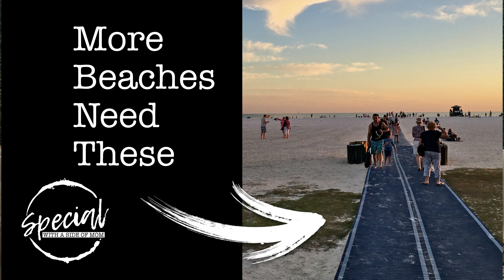Every Beach Needs One of These for Our Wheelchair Kiddos